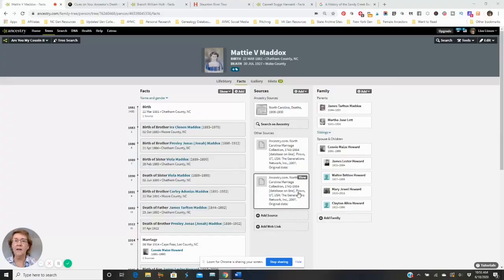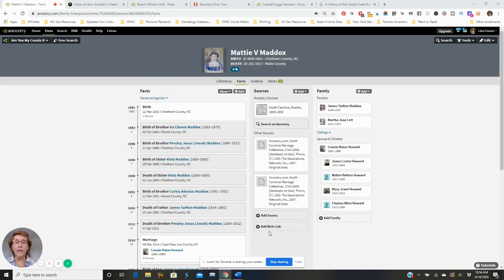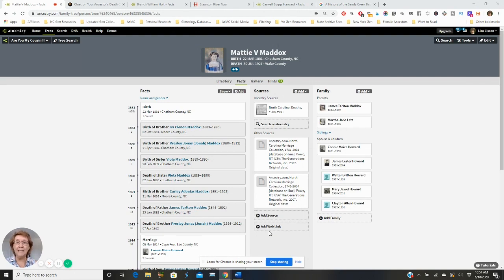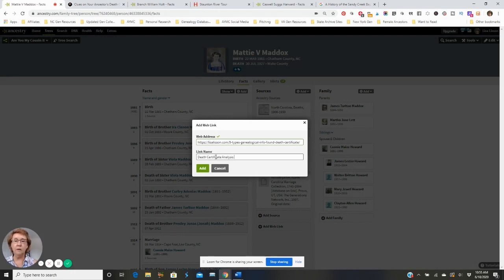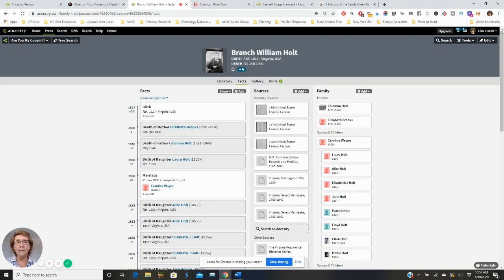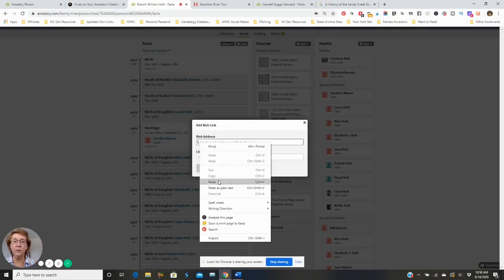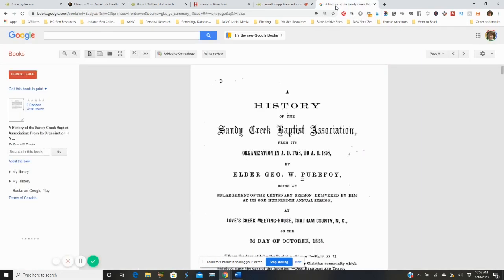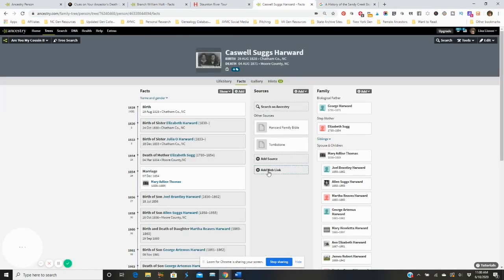HOW TO USE ANCESTRY.COM'S WEB LINKS FEATURE | Are your missing out on this family tree feature?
Are you missing out on using Ancestry.com's web links feature on your ancestor's profile page?  Have you seen "Add a web link" but didn't quite know what to do with it? Let's explore web links!